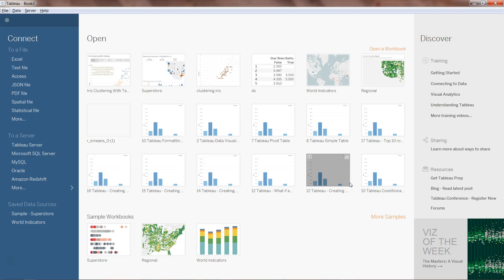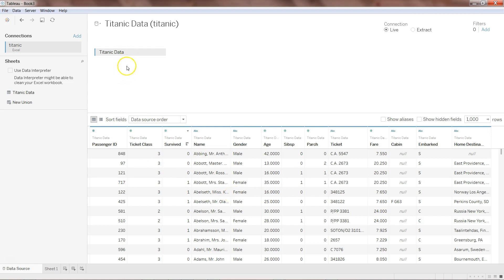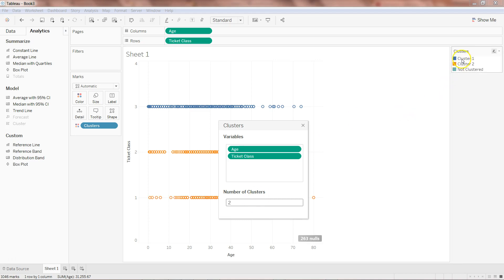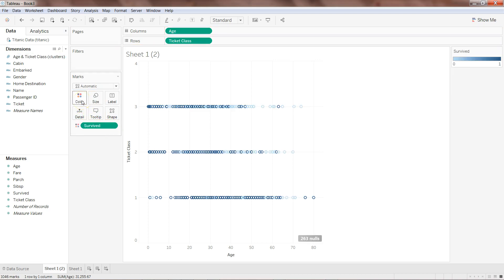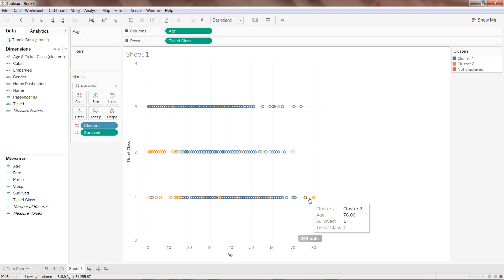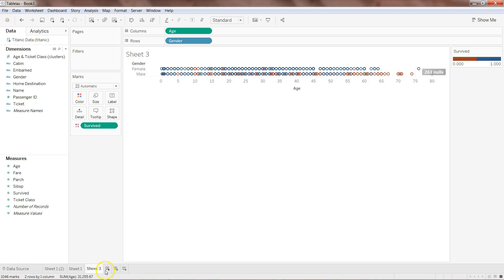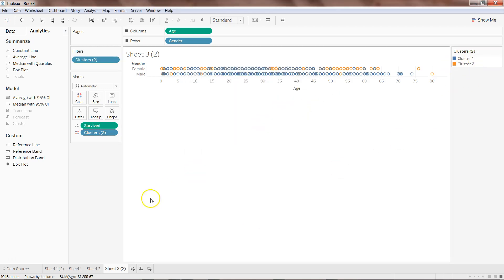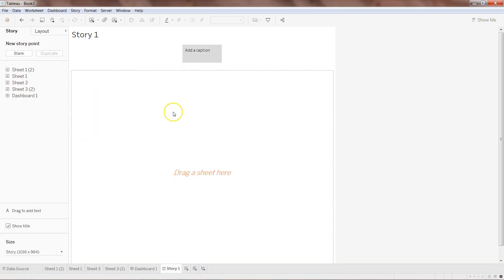Tableau Data Science Tutorial 2 | K Means Clustering on Titanic data | Clustering algorithm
Hi guys...in this tableau tutorial video I have talked about how you can apply clustering algorithm on titanic data sets where we are trying to identify the clusters based on who survived or not. This will help you to do the clustering excercise on some real life data.